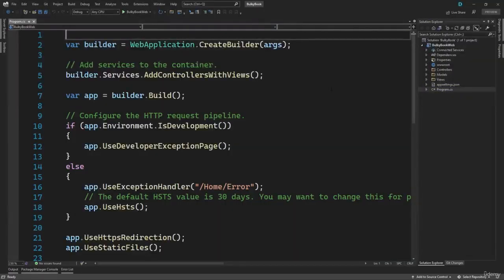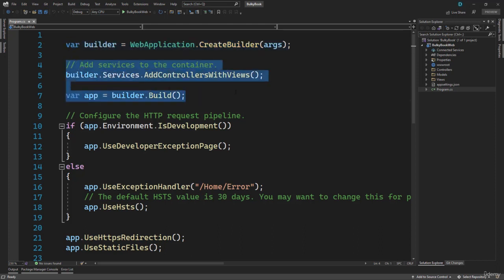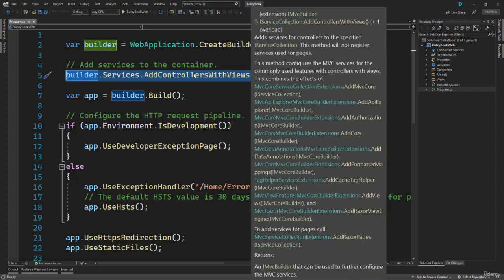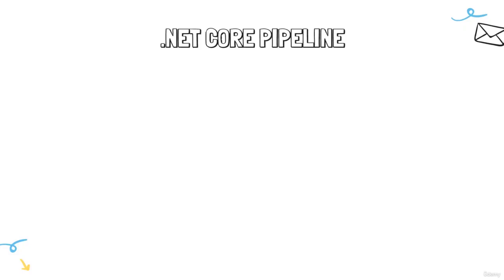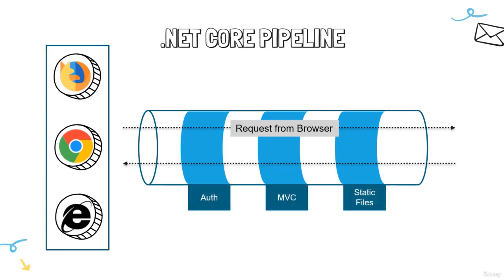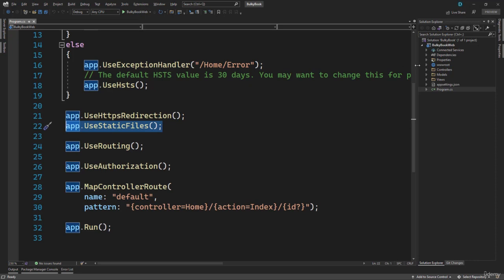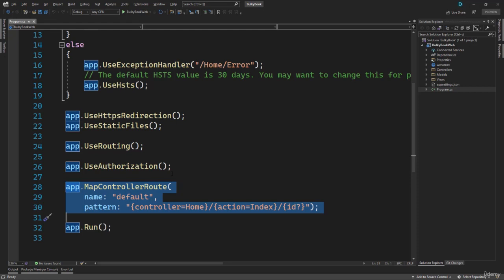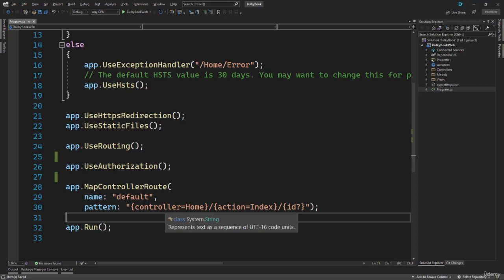11- ASP Net Core MVC | Introduction Program class file